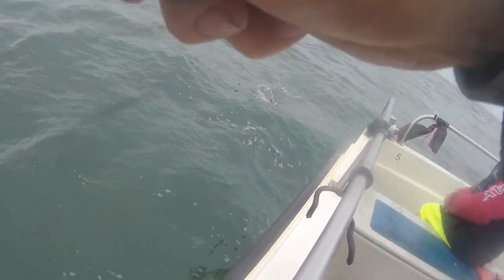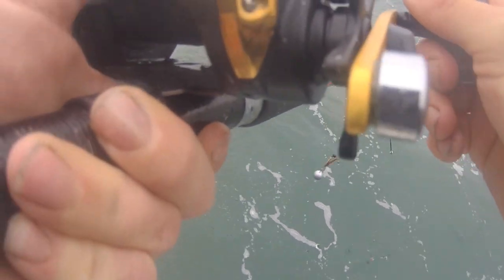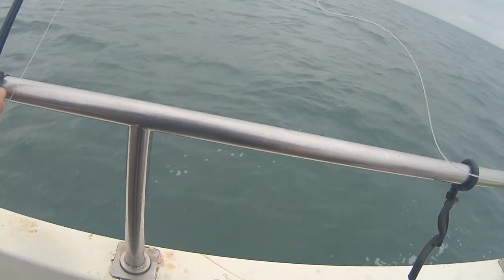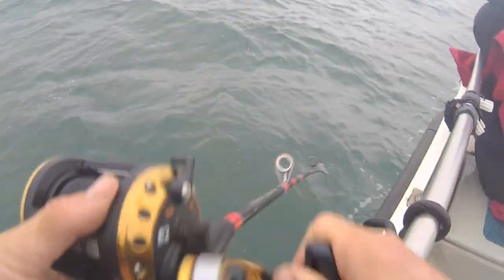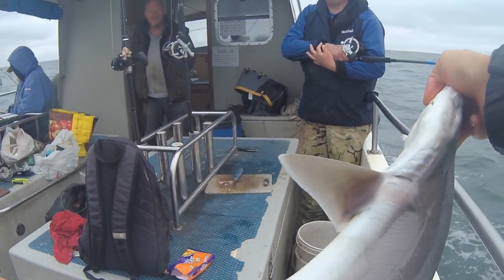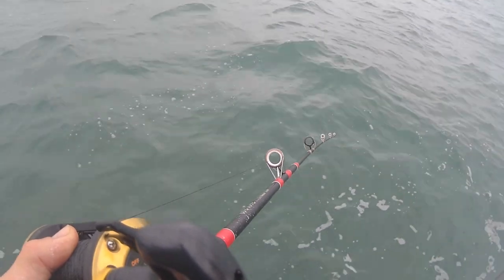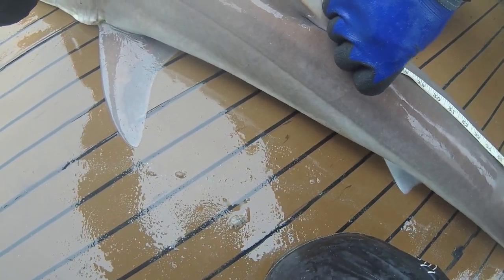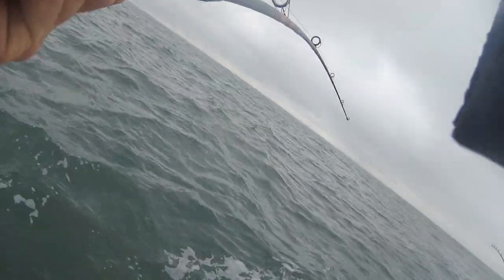All fish PB Tope fishing on the blue mink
this is the second part of my trip out on the blue mink out of Fleetwood and had a great day with my first successful tope trip and managed an all fish PB to top it off. for information on the blue mink pleas follow the link to his Facebook page